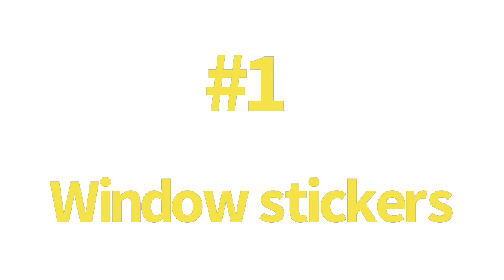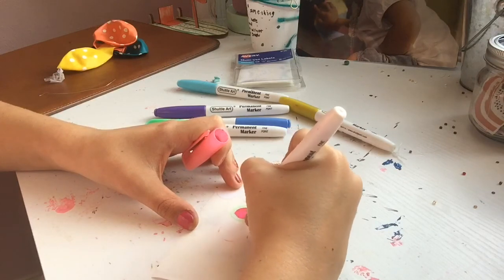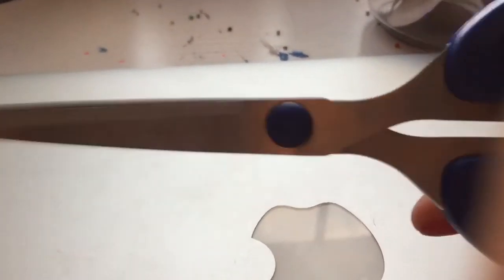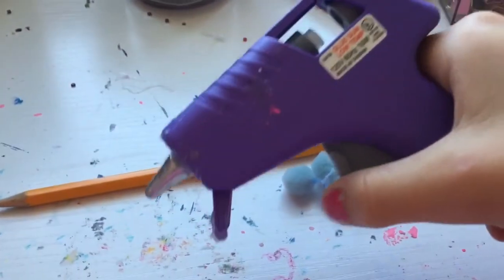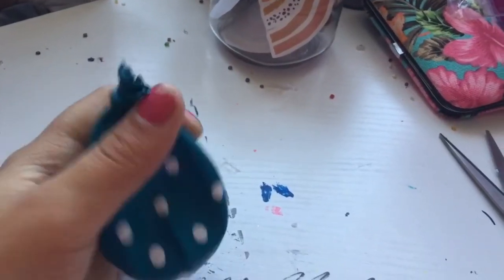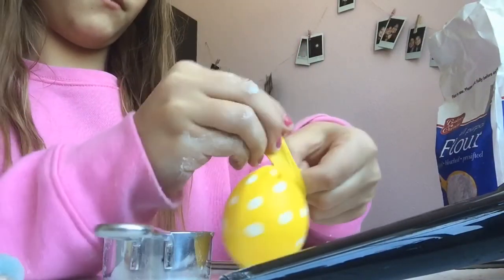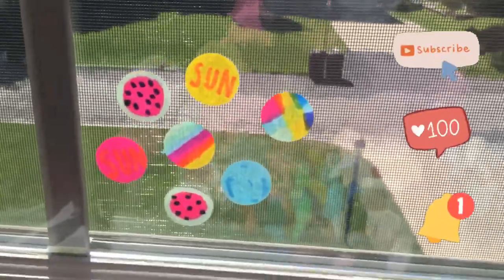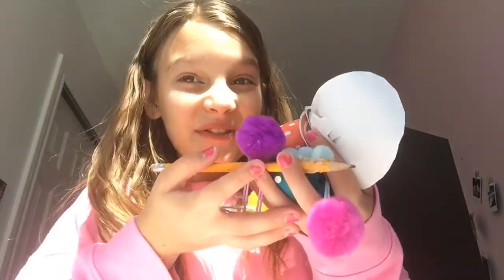Five summer DIYs